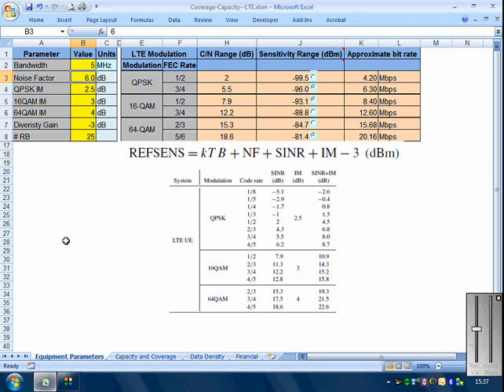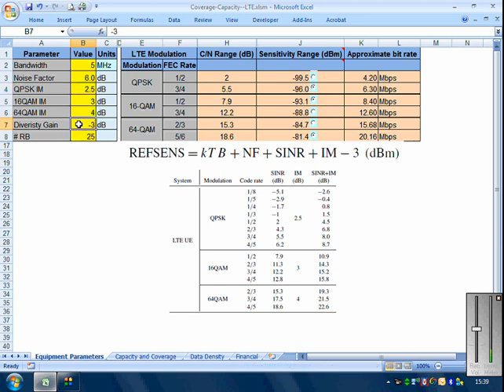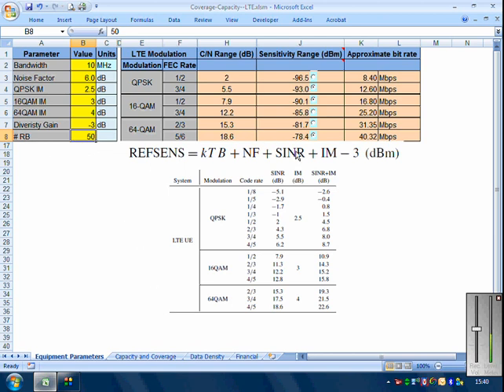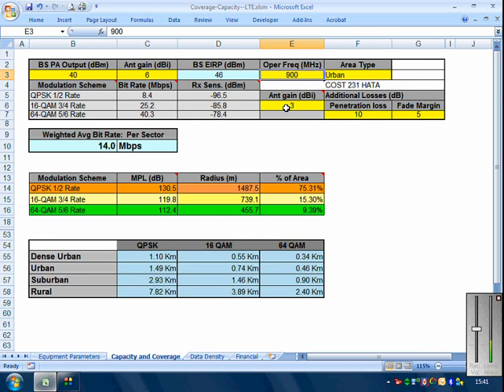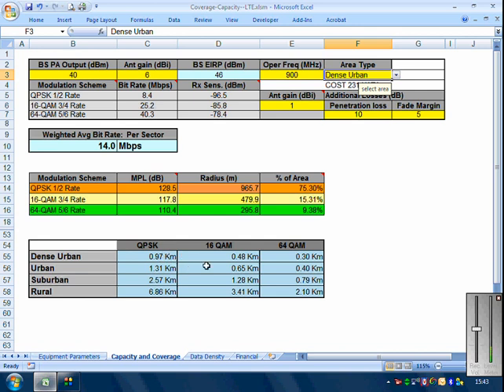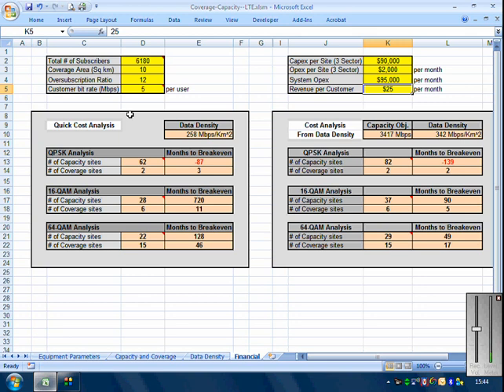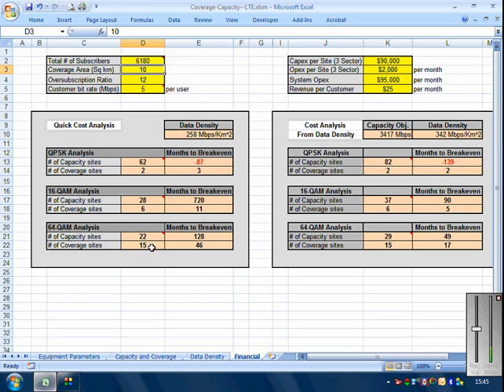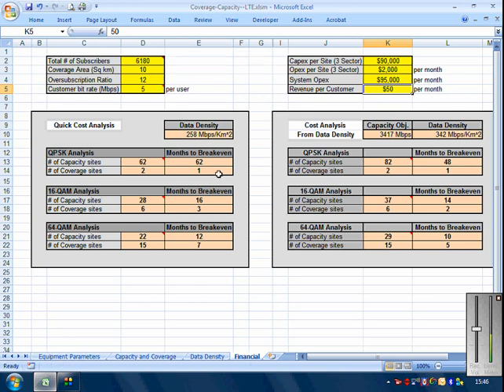LTE Link Budget Spread Sheet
Dropbox link to download the spreadsheet

the sheet available on the link has been updated since i made the video